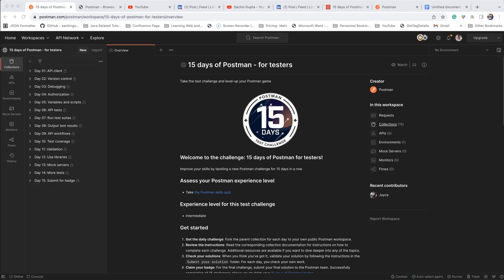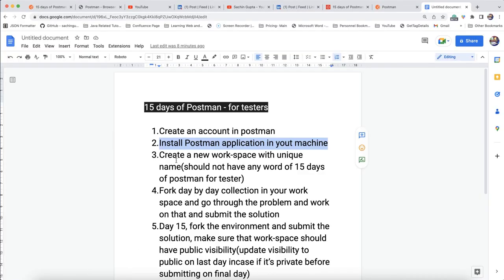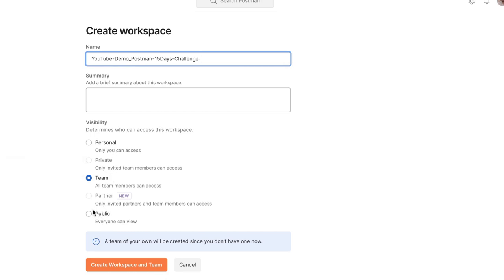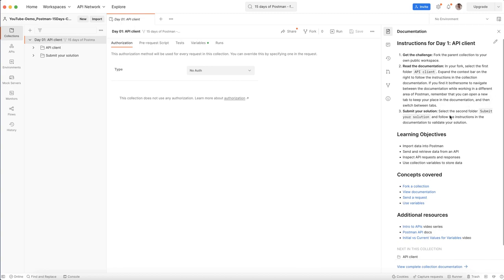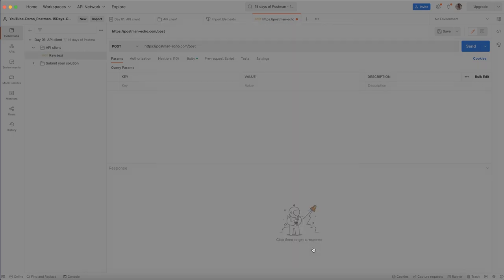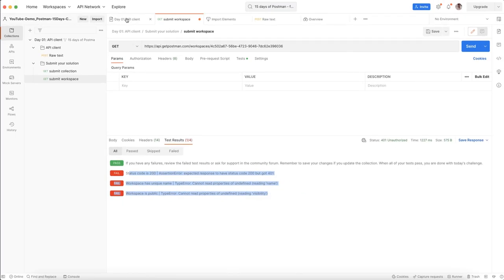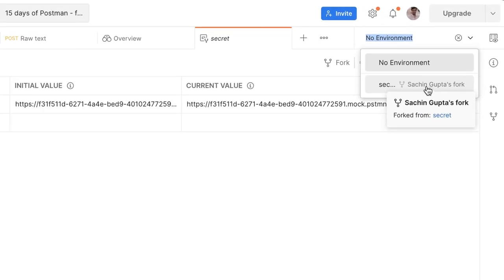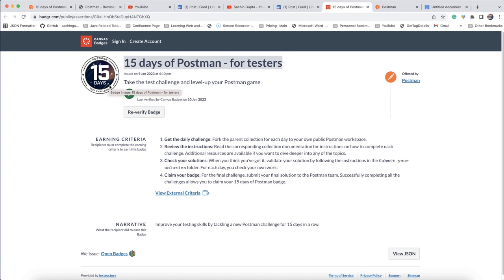How to start 15 days of Postman Challenge for Testers | Learn new Postman concepts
15 days of Postman Challenge for Testers | great learning during these 15 days of Postman challenge
𝗡𝗼𝘁𝗲: At 6:10 time, there is a mistake, sorry for that,  need to save the request with "echo" name (don't save with "Raw text", else test case will fail), follow the documentation carefully